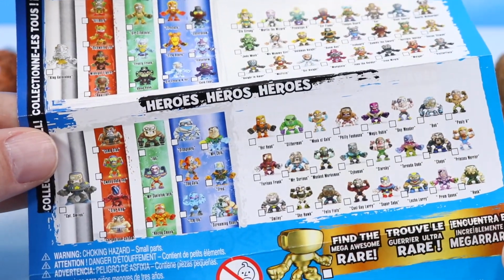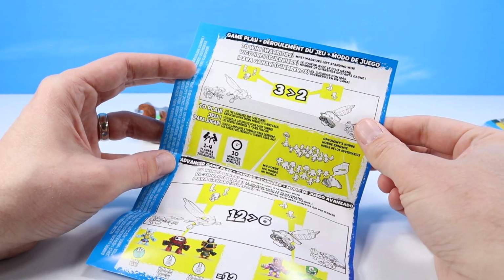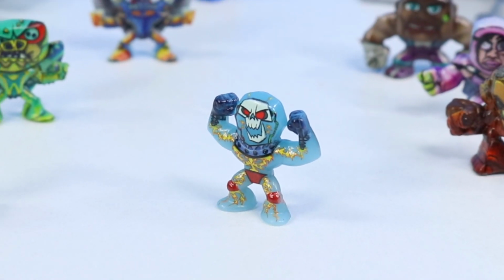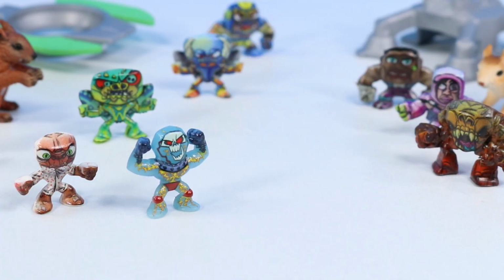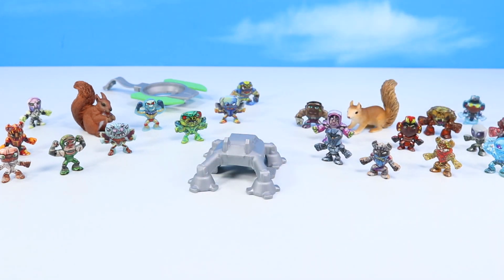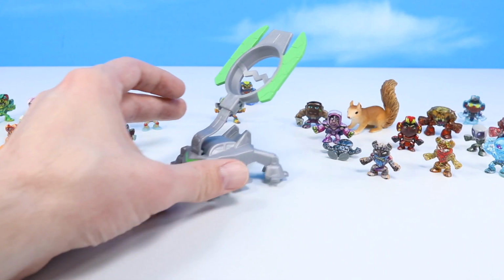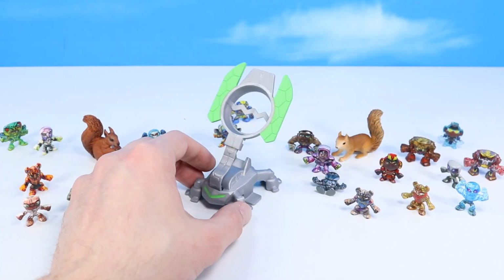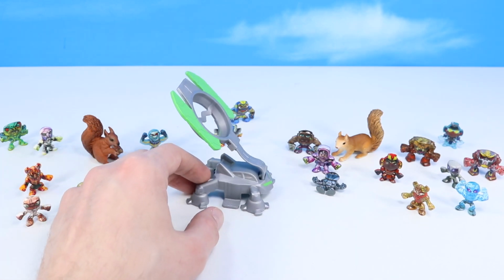Million Warriors Spin Master Launcher Game Review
Million Warriors Spin Master Launcher Game Review! Dan at Squirrel Stampede takes on Million Warriors, who will have the higher number! Over 110 varieties of Million Warriors to discover, with Common, Uncommon, Super Rare, and Super Mega Rare out there! Play the numbers game, included with Warriors Launcher for a variety of game styles. Collect from Astrals, Ancients and Heroes Character Styles! Seriously like a Million Warriors of them out there!